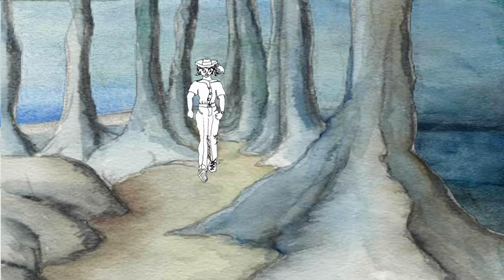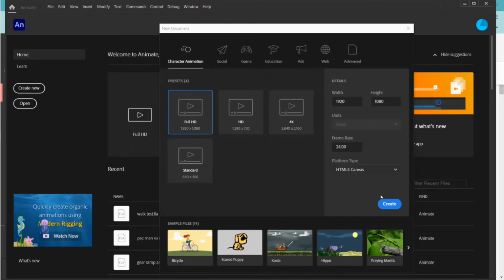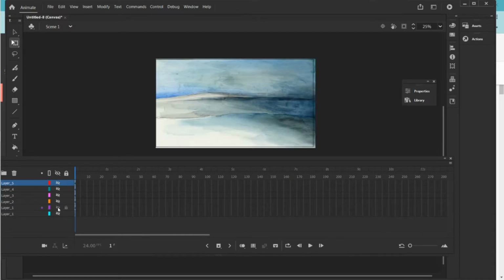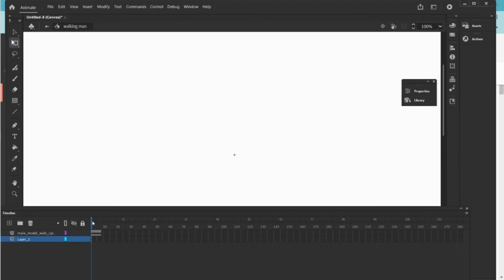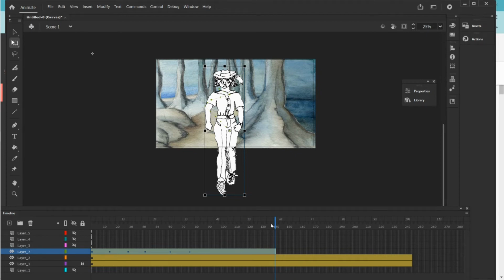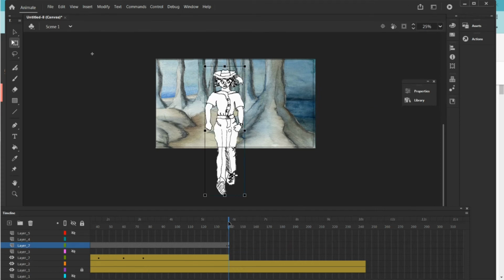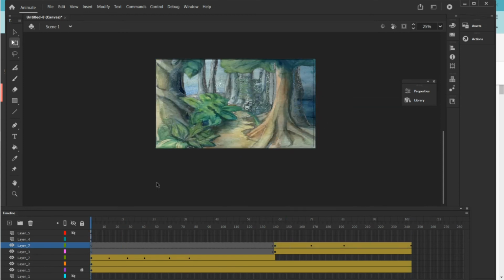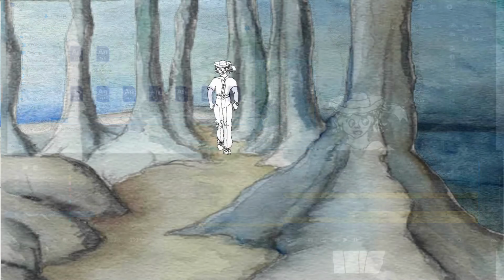Creating a sense of depth in your animations, using Adobe Animate with Photoshop